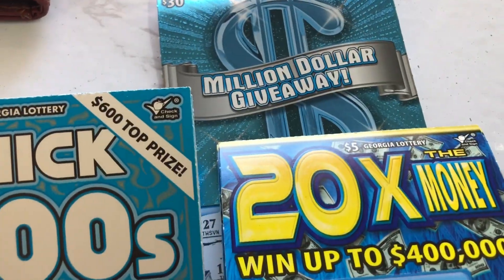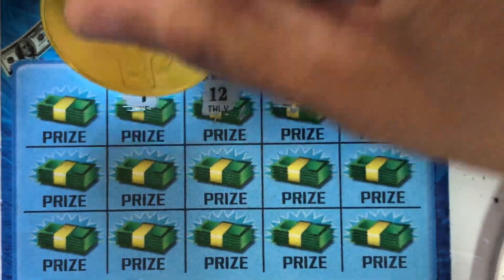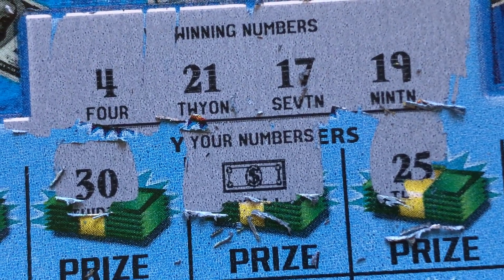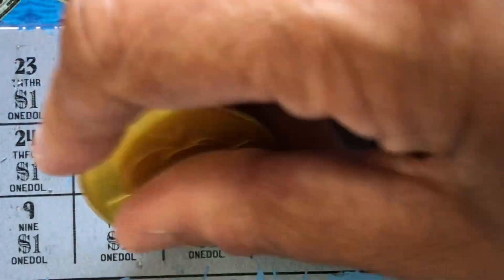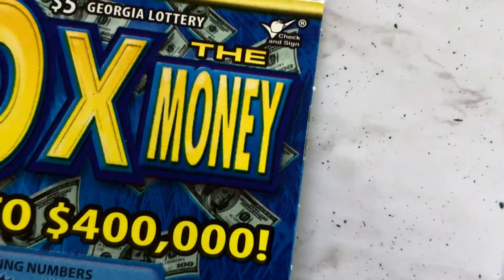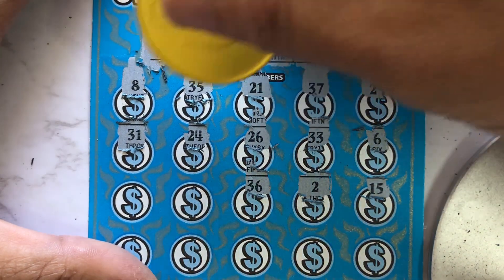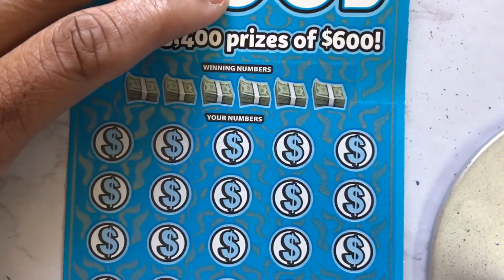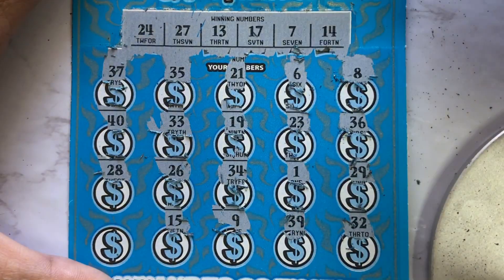Scratch Off Tickets Win All Symbol 💥20X the Money vs Quick $600s vs Billion DollarGiveAway 💥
Scratch Off Tickets yield some winners💥Scratch Off Tickets💥Win All Symbol 💥20X the Money vs Quick $600s vs Billion DollarGiveAway 💥